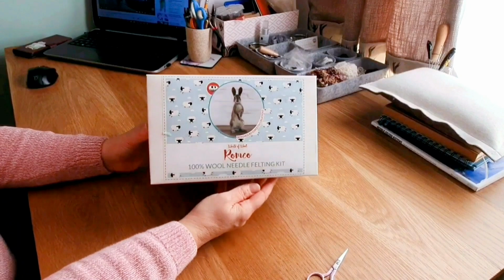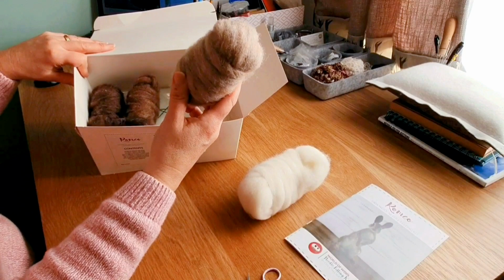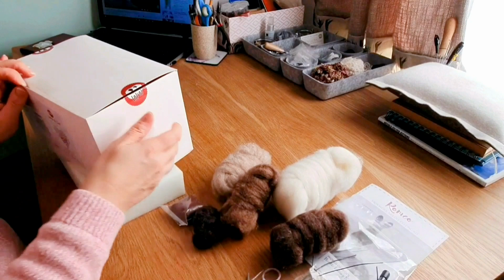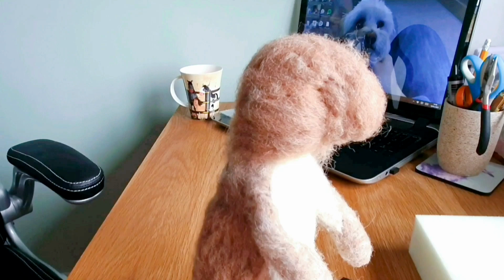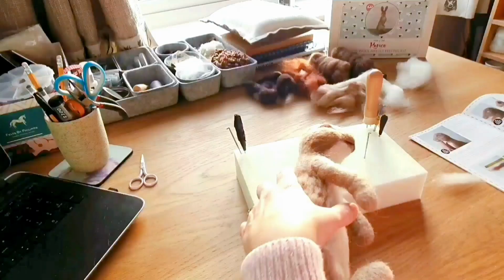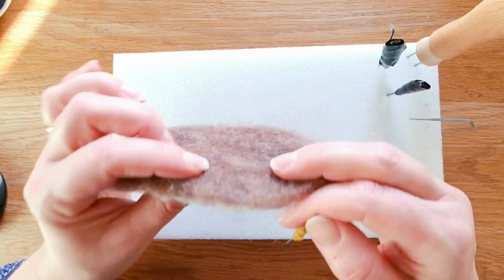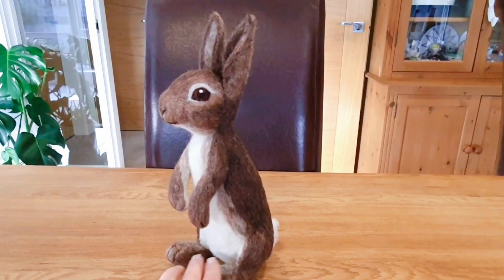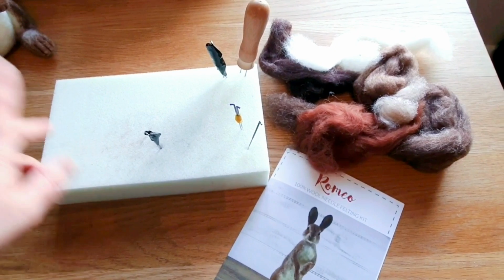Needle Felted Rabbit From "World Of Wool" Romeo Rabbit Kit | Can I make it look like the picture?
In this video I go through and make the World of Wool, Romeo Rabbit kit. It's so lovely, do I end up with something resembling the picture!

I am not associated or earn any money from World Of Wool, these are entirely my own opinions.